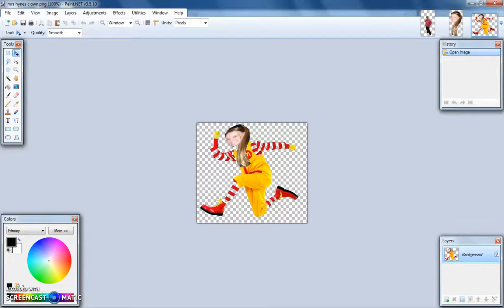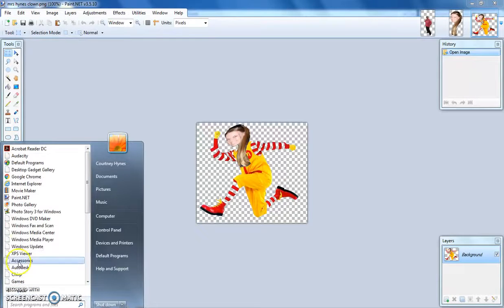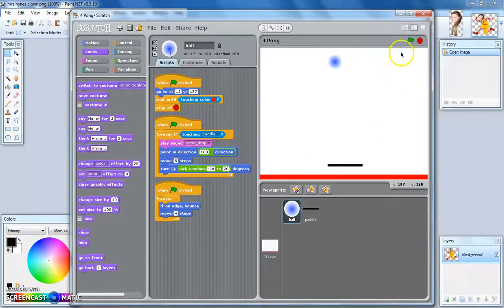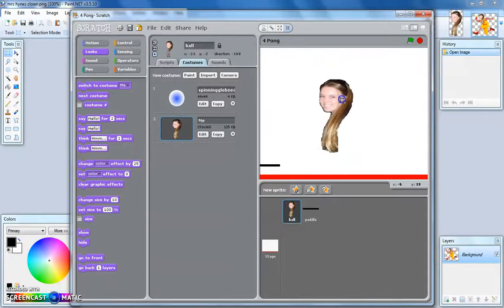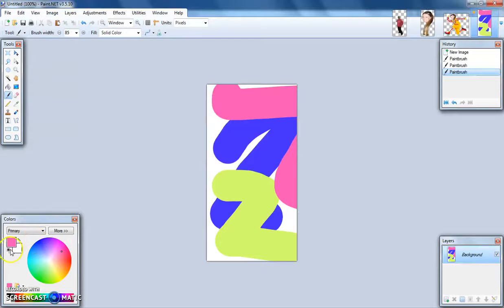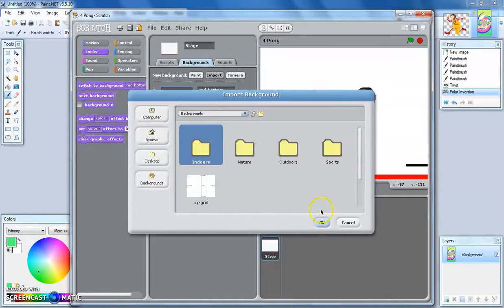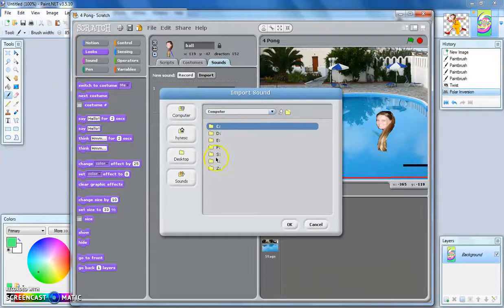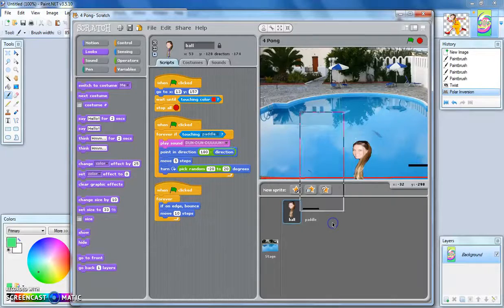Customize Pong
Creating a custom pong game in scratch